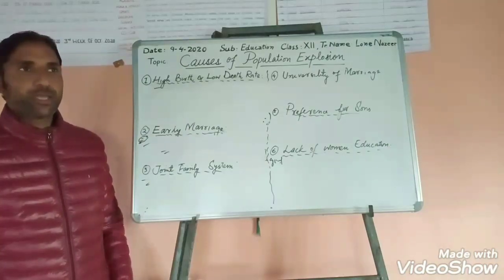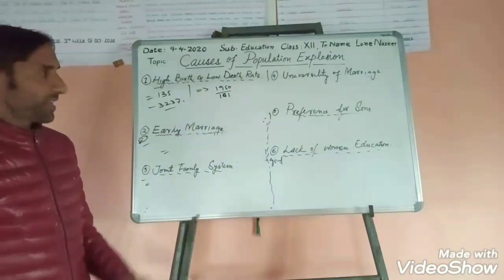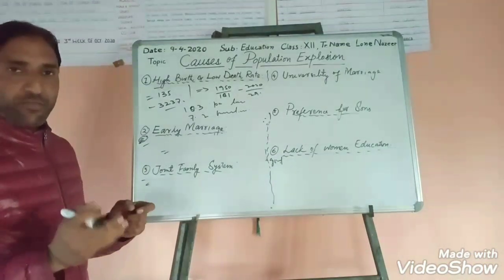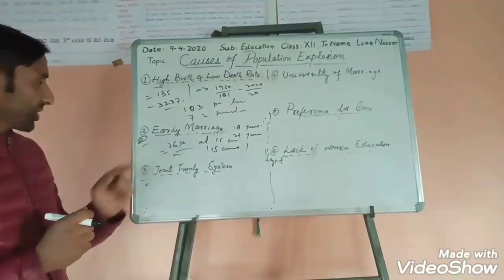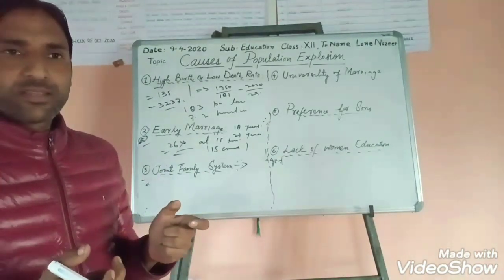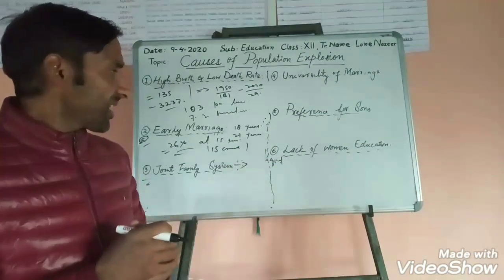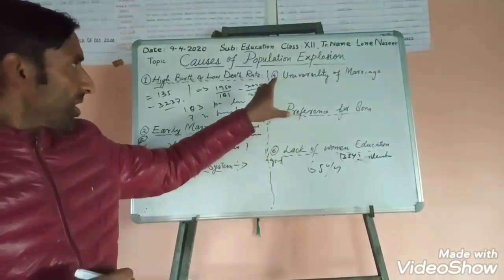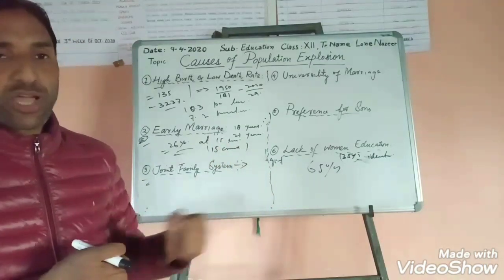Topic: Causes of population explosion by Tr. Lone Nazeer ,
The main causes of population explosion for
Class-12th sub: Education Tr. At BHSS MH Pora.